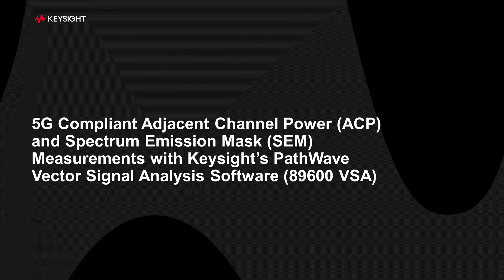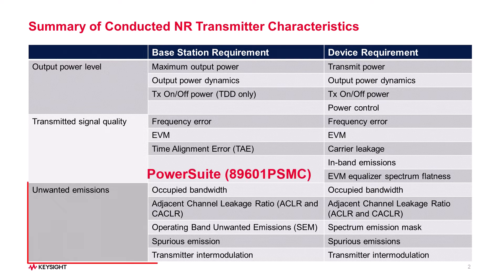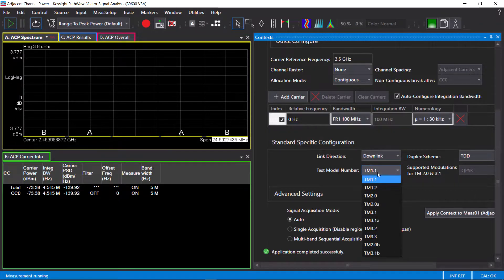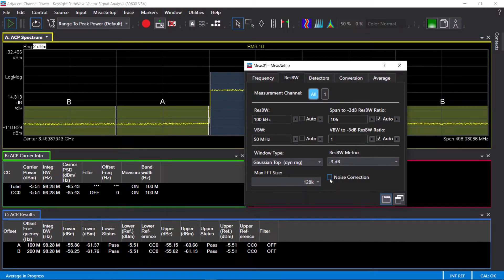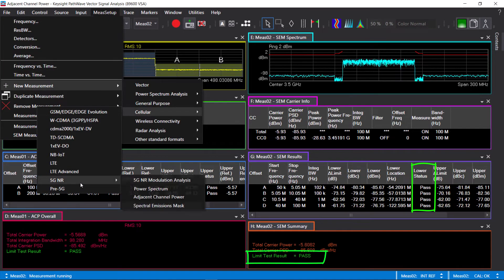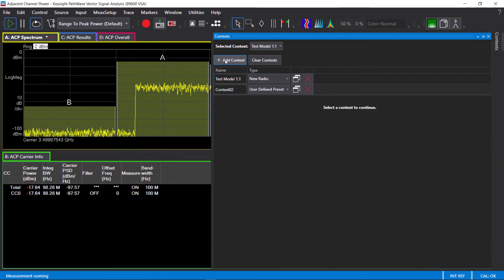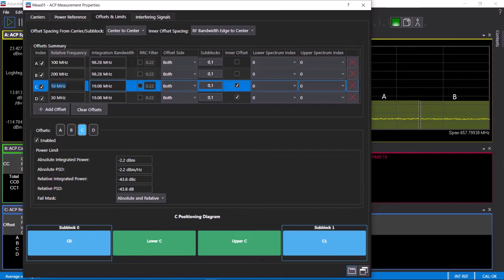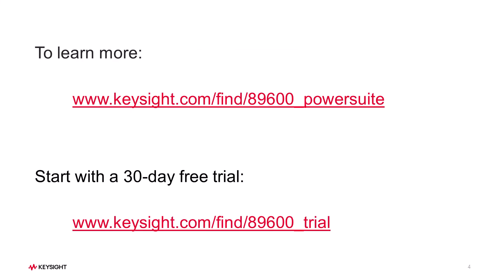89600 VSA Software PowerSuite Demo for 5G NR ACP and SEM Measurements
Keysight PathWave 89600 VSA software has now added the PowerSuite measurement application, enabling unwanted emissions measurements of:
   • Adjacent Channel Leakage Ratio (ACLR and CACLR)
   • Spectrum Emission Mask (SEM)
   • Power spectrum measurements such as band-edge power, etc.
Furthermore, the PowerSuite measurement provides presets for 3GPP 5G NR defined conformance tests with pass/fail indicators. This enables you to easily configure the out-of-channel emissions conformance measurements similar to the Keysight X-Series applications power measurement. The measurement reach is extended via flexible hardware connectivity, since the 89600 VSA software can connect with simulation software, or multiple instruments such as signal analyzers and oscilloscopes.

This video provides you the step-by-step demo for 5G NR compliant ACP and SEM measurements using Keysight 89600 VSA’s PowerSuite measurement application.